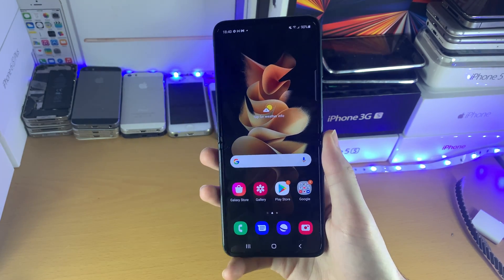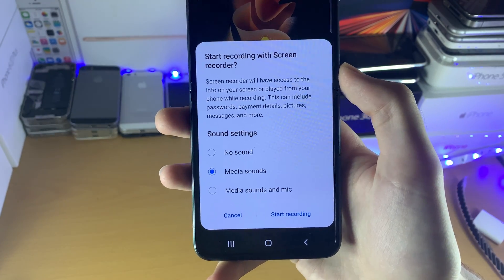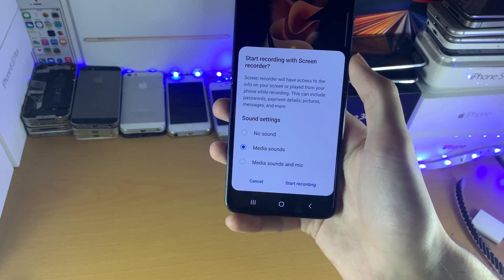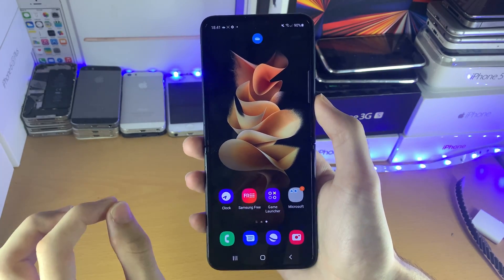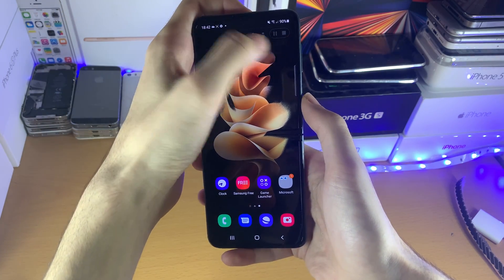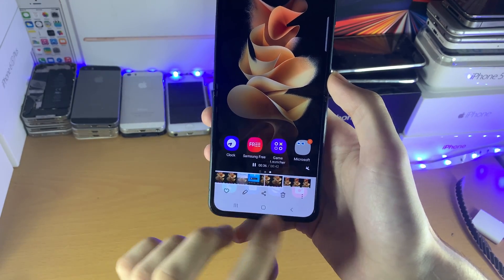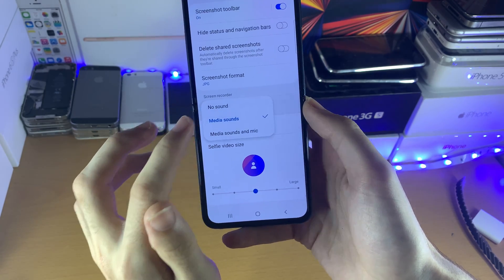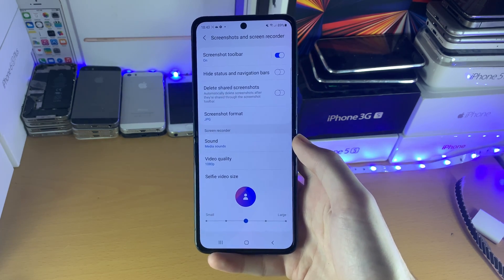How To Screen Record on Samsung Galaxy Z Flip 3 5G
How To Screen Record on Samsung Galaxy Z Flip 3 | Best Screen Recorder For Z Flip 3 5G! Do you own the Samsung Galaxy Z Flip 3 5G, and want to screen record your Z Flip 3 Screen? If so, this tutorial is for you! I will teach you how to Screen Record on Galaxy Z Flip 3 5G with the build in Samsung screen recorder. This is by far the best screen recorder for the Samsung Galaxy Z Flip 3 5G, and I'd definitely reccomend you use it to record gameplay, or anything related to screen recording!